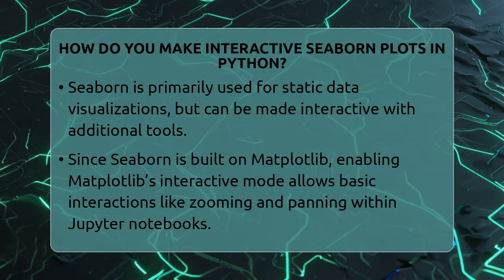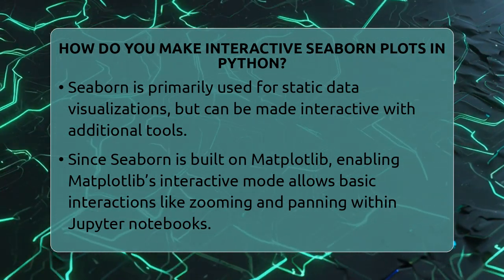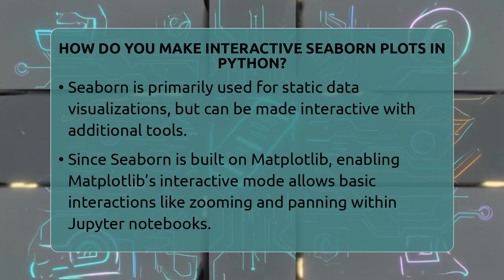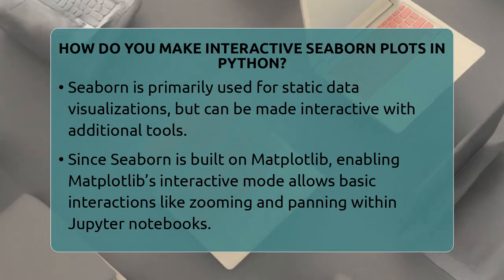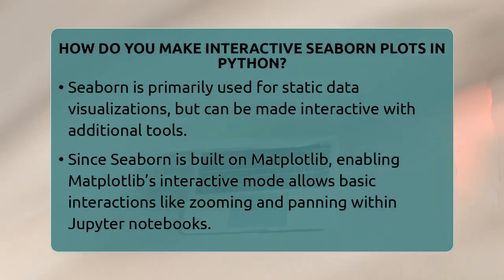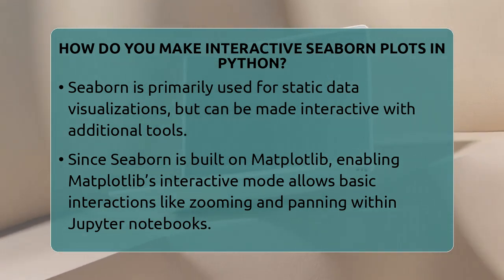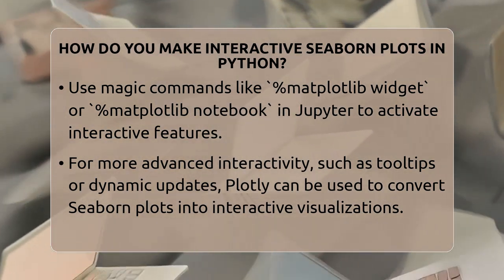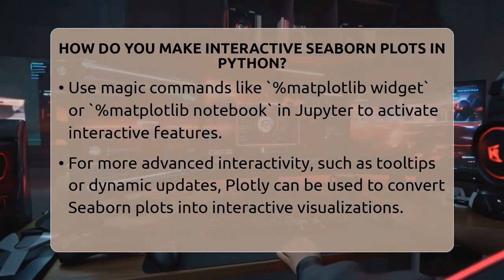How Do You Make Interactive Seaborn Plots In Python? - Python Code School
How Do You Make Interactive Seaborn Plots In Python? Are you interested in making your Seaborn visualizations more interactive and engaging? In this video, we'll guide you through various methods to add interactivity to your Python plots. You'll learn how to turn static Seaborn charts into dynamic visualizations that allow zooming, panning, and exploring data points with ease. We’ll cover how to enable Matplotlib’s interactive mode within Jupyter notebooks, making it simple to explore your data directly in the notebook environment. Additionally, we’ll introduce powerful libraries like Plotly and Bokeh that provide advanced features such as tooltips, sliders, and real-time updates, enhancing your data storytelling. You’ll also discover how to combine Seaborn with ipywidgets to create interactive controls like dropdowns and sliders that modify your plots instantly based on user input. Whether you’re working on data analysis, presentation, or sharing insights, these techniques will help you communicate your findings more effectively. We’ll walk through a quick example to get you started with interactive Seaborn plots, showing how to set up your environment and implement basic interactivity. Join us to learn how to turn your static plots into interactive experiences and elevate your Python data visualization skills.